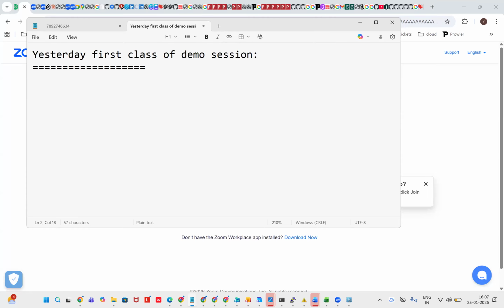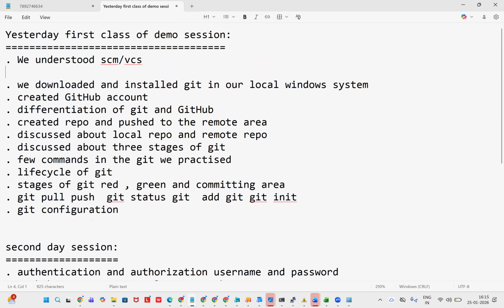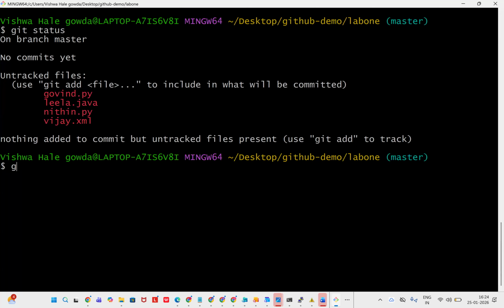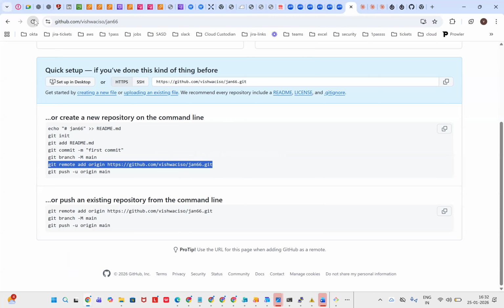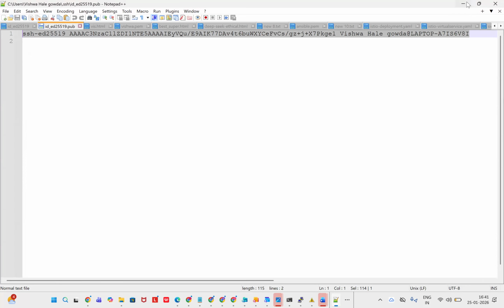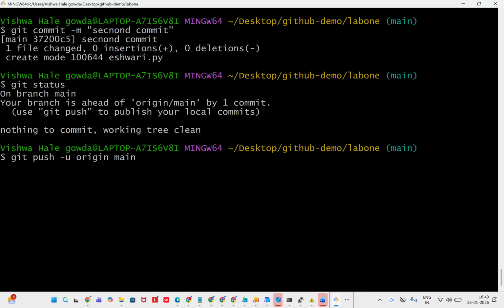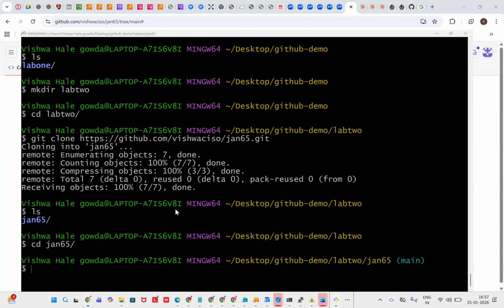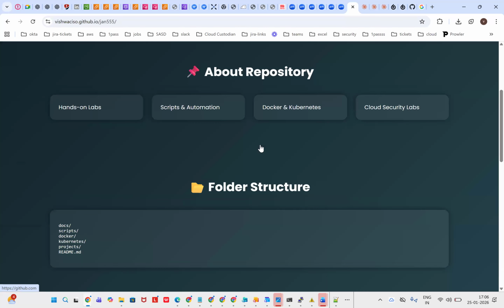GIT, GITHUB & GITHUB Actions for Beginners (5 Weekends Batch) tutorials || by Mr. Pavan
GIT, GITHUB & GITHUB Actions for Beginners (5 Weekends Batch) tutorials || by Mr. Pavan On 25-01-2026 @4PM (IST)
java python
python
Learn Python
Python Tutorial